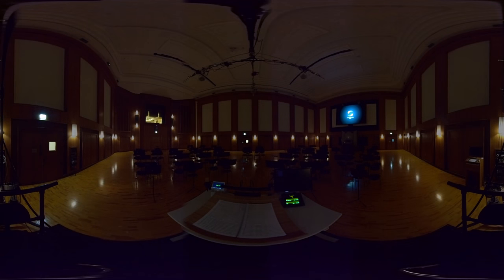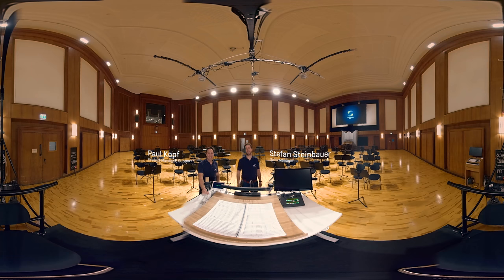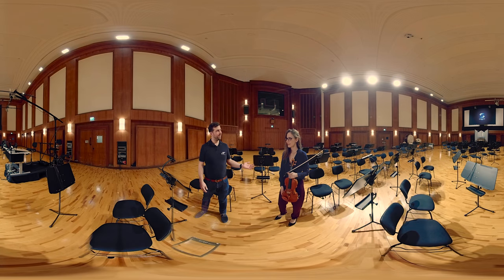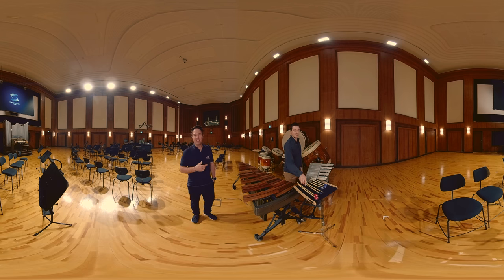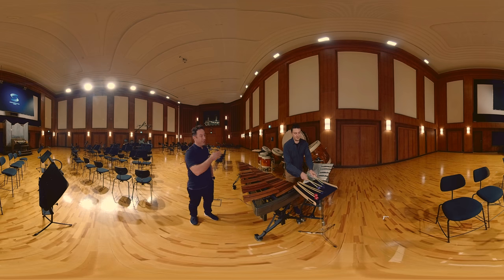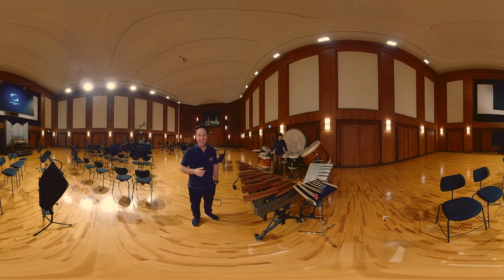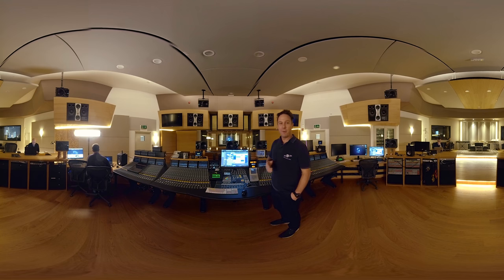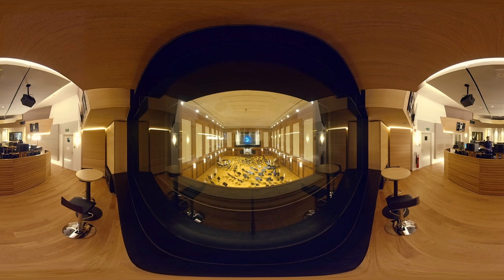VR Tour: VSL's Synchron Stage Vienna 360°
Beam yourself into VSL's Synchron Stage Vienna and take your virtual guided tour. Meet Product Manager Paul Kopf and Sales Manager Stefan Steinbauer on Stage A, get to know two of our musicians or move some faders on the Solid State Logic console with Chief Recording Engineer Bernd Mazagg.

Download the 4K video file and enjoy it in your VR headset (e.g. Sony Playstation Pro with media center)